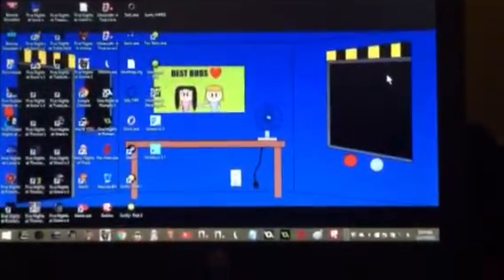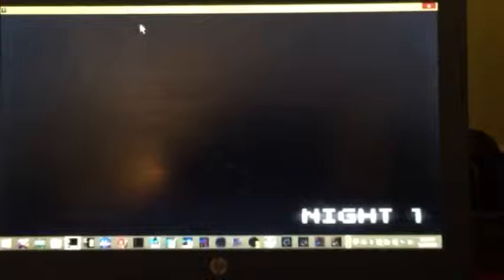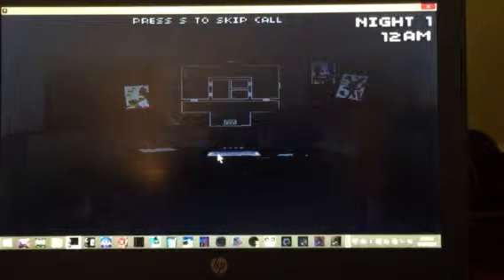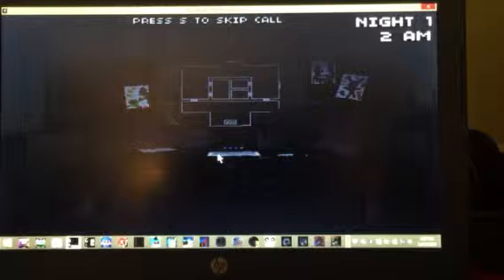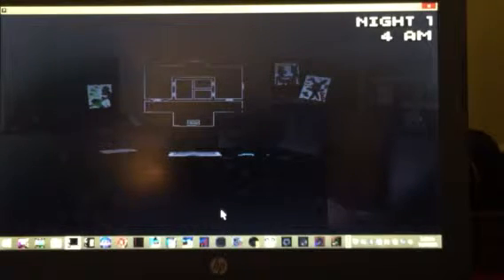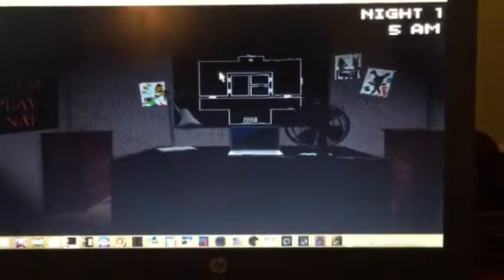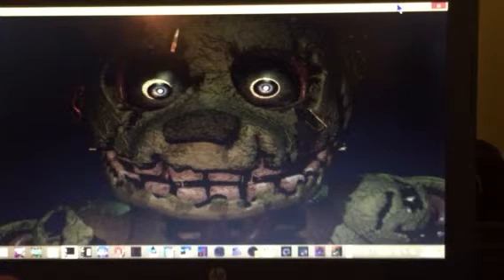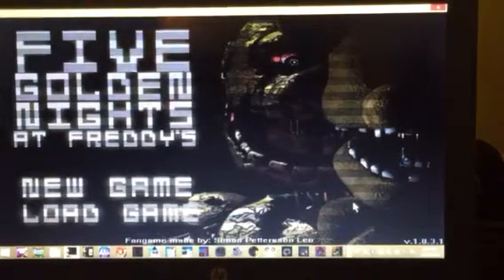Five Golden Nights at Freddy's: Episode 1